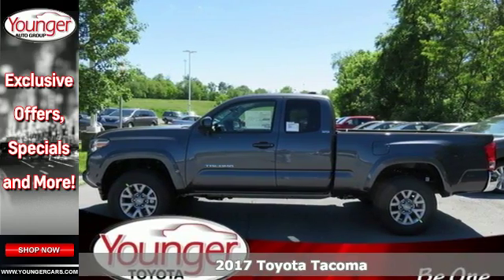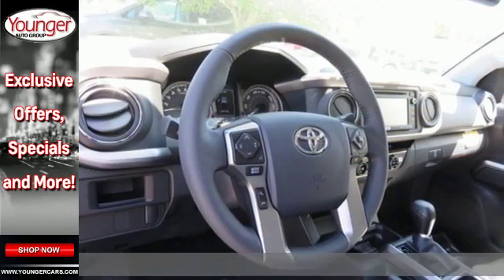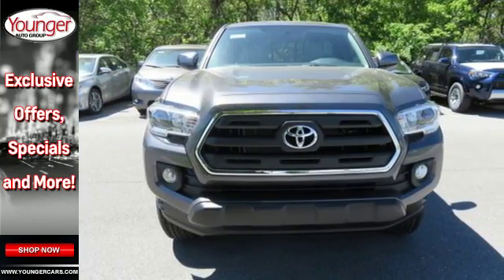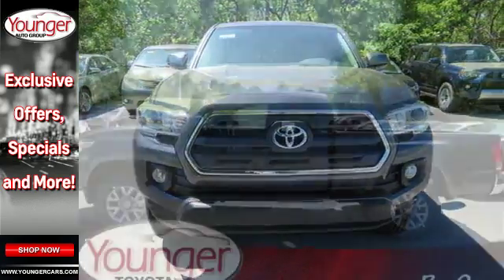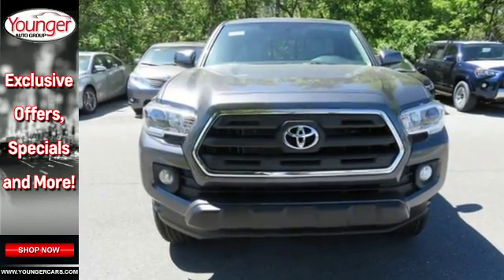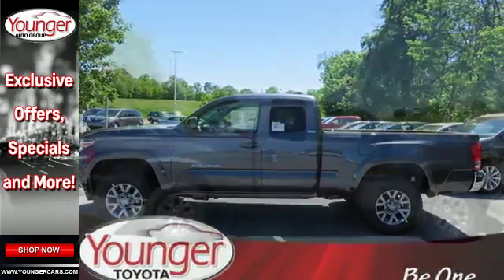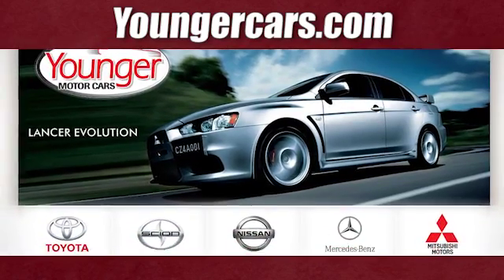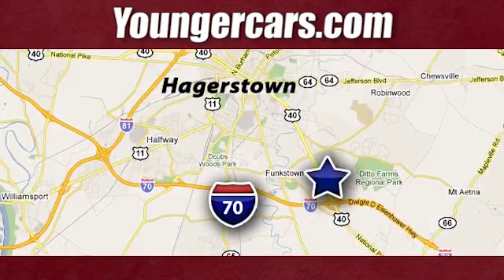New 2017 Toyota Tacoma Frederick MD Hagerstown, WV T2537500 - SOLD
Year: 2017
Make: Toyota
Model: Tacoma
Trim: SR5 Access Cab 6' Bed V6 4x4 AT
Engine: 6 Cyl. 3.5 L
Transmission: Automatic
Color: Magnetic Gray Metallic
Stock #: T2537500
VIN: 5TFSZ5AN3HX091922

Be One!

Address:
1945 Dual Highway